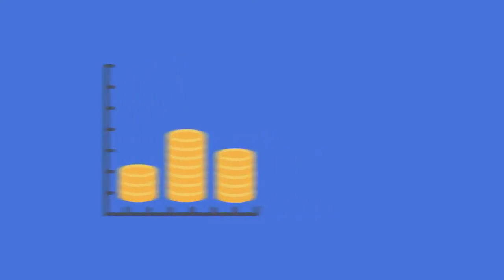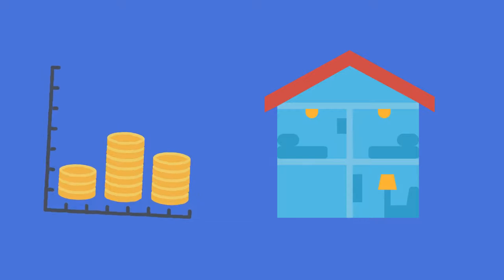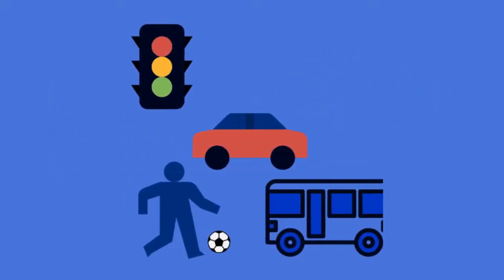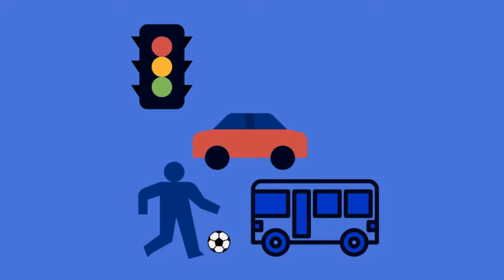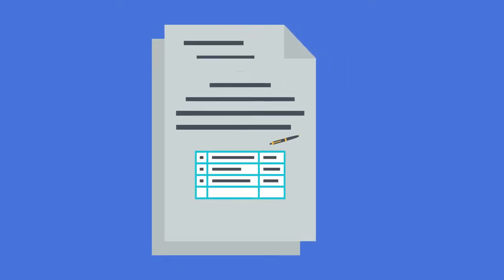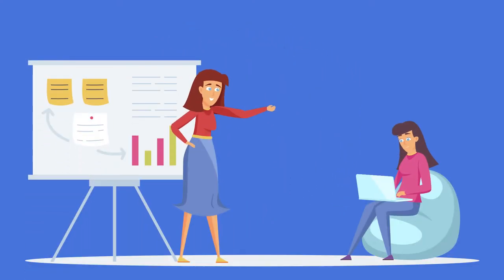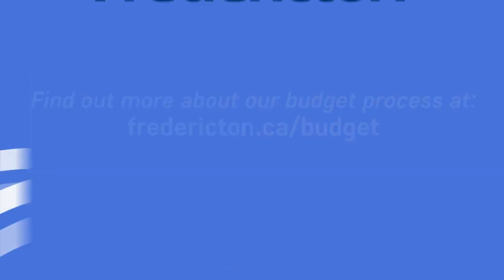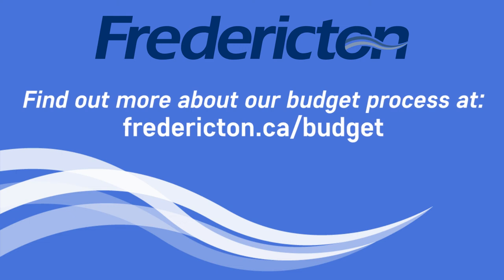City of Fredericton Budget